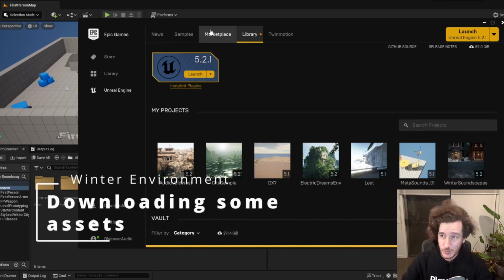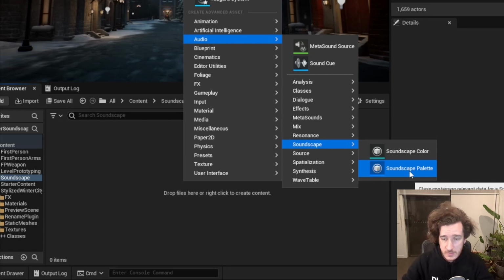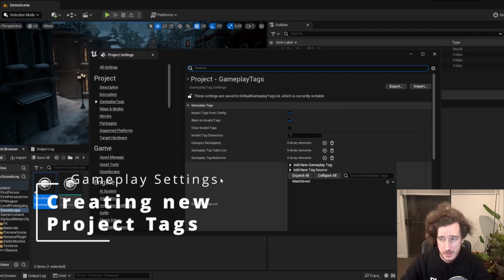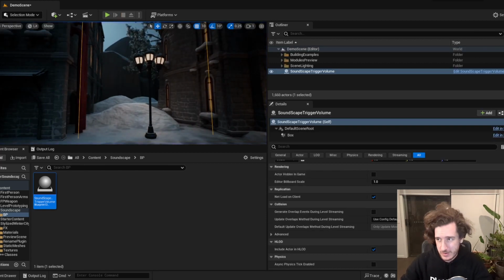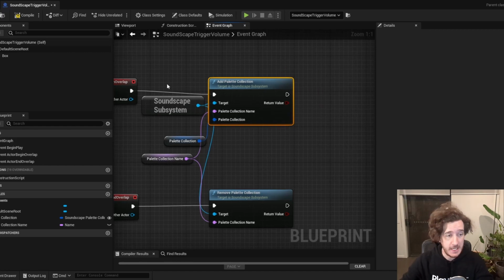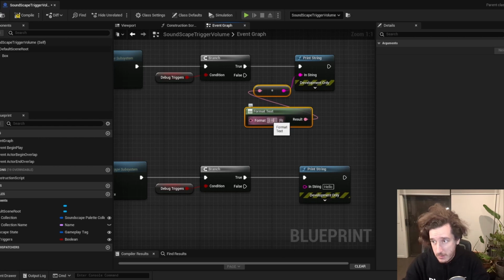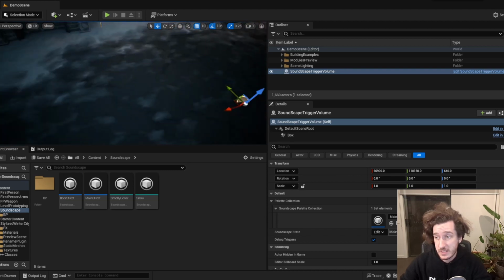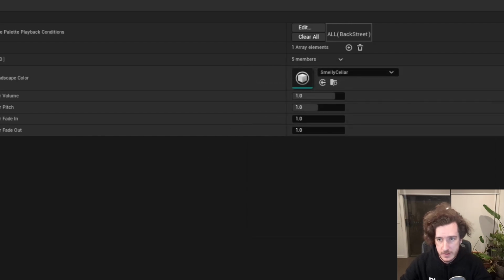Beginner's Guide to UE's Soundscape Plugin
Today we'll be getting into Unreal Engine 5, and using the SoundScape plugin to generate some ambience zones for a winter environment!

We'll write the blueprint logic, install the plugin and configure it to be an infinitely expandable audio source of joy and whatever else it was Bob Ross spoke about.

Follow along or send some messages to @dweaveraudio on Twitter for future content you'd like to see!